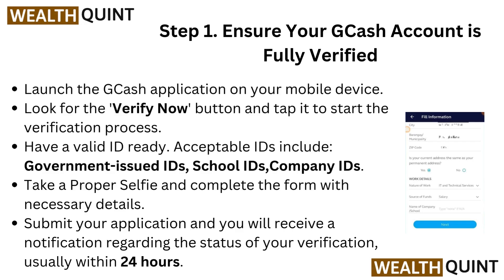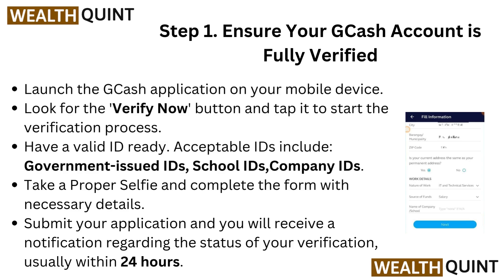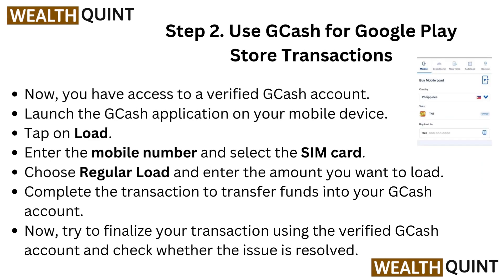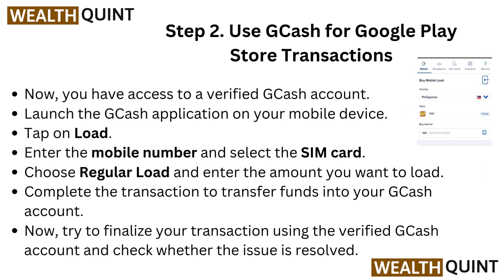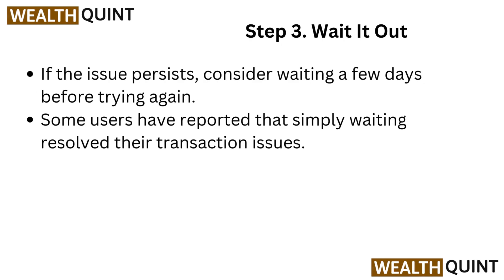Fix Google Play Store Transaction Was Declined Error [OR-FGEMF-20] (Play Store Transaction Error)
In this informative video, we will guide you through the steps to resolve the Google Play Store transaction error identified as OR-FGEMF-20. This error can be frustrating for users attempting to make purchases or download apps. Our comprehensive tutorial will provide you with effective solutions to fix this issue, ensuring a seamless experience on the Play Store. Join us as we explore troubleshooting methods and tips to help you overcome this transaction decline error.

00:00 Introduction
00:19 Step 1. Ensure Your GCash Account is Fully Verified
00:51 Step 2. Use GCash For Google Play Store Transactions
01:22 Step 3. Wait It Out
01:32 Step 4. Contact Google Support